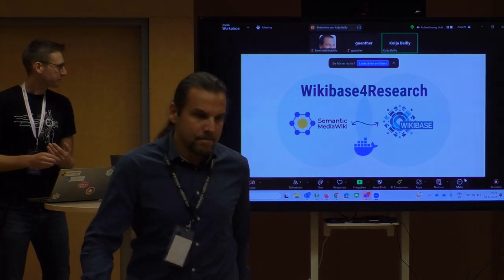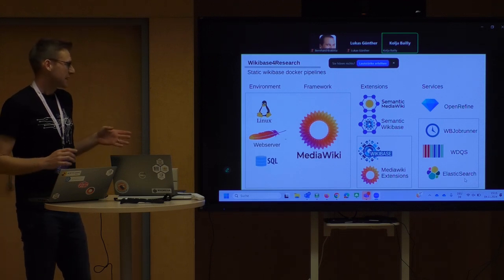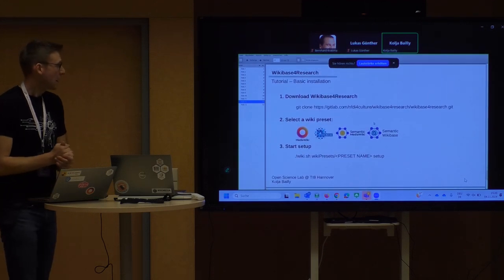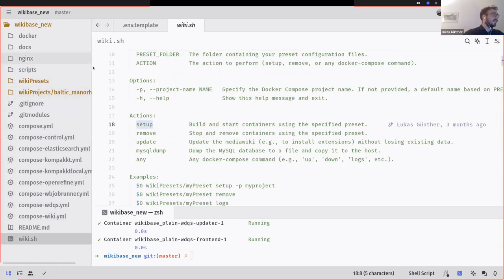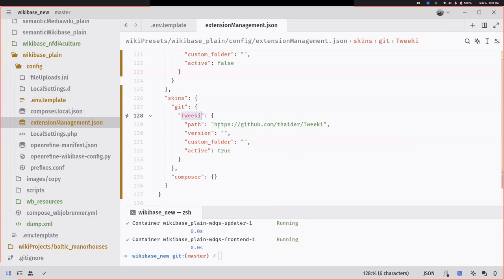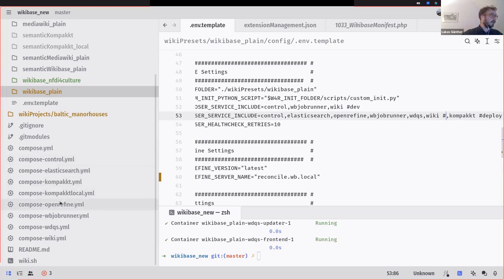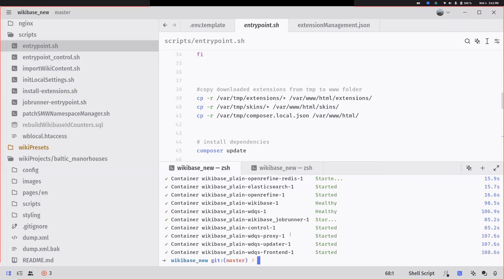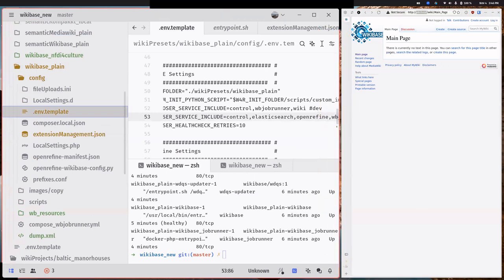MediaWiki U&D Con Fall 2024 - Day 1 - Tutorial: Wikibase 4 Research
Kolja BAILLY, Lukas GÜNTHER of TIB Hannover give a tutorial on Wikibase4Research: A toolbox for Wikibase Users and Developers

Wikibase4Reserach is a fast and easy customizable docker pipeline to setup knowledge systems like Mediawiki, SemanticMediawiki, Wikibase or SemanticWikibase within minutes.

The tutorial is followed by a short hackathon.

MediaWiki Users & Developers Conference Fall 2024: Empowering Knowledge Workers. November 4-6, 2024. Vienna, Austria.